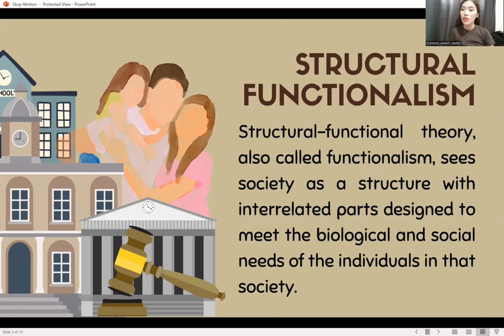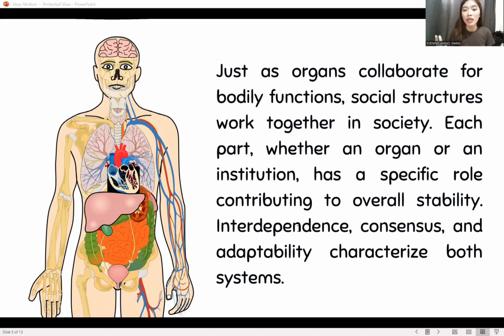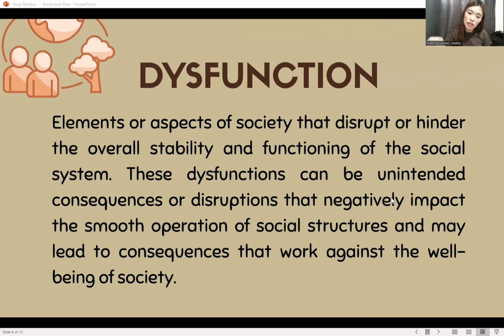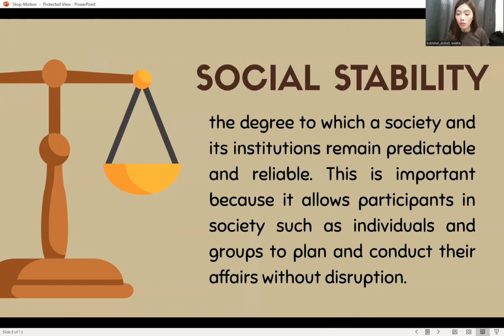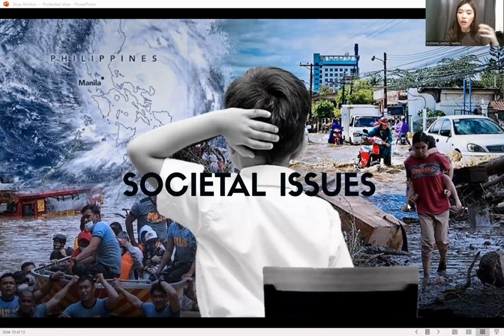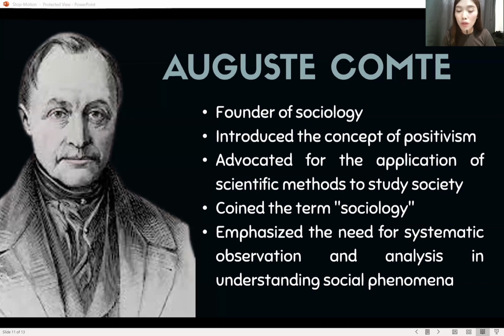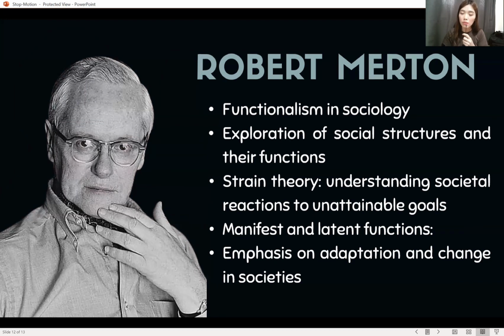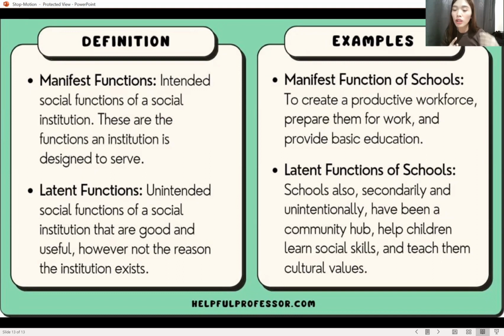DISS: STRUCTURAL FUNCTIONALISM